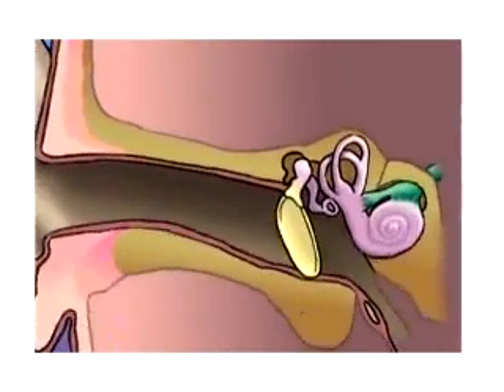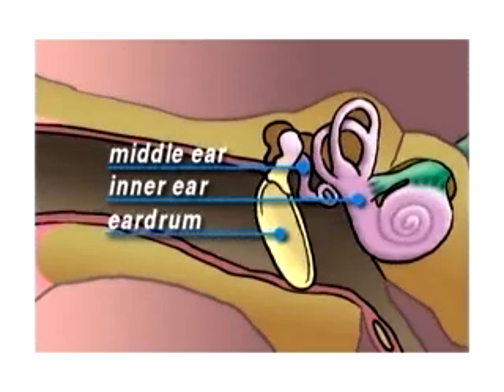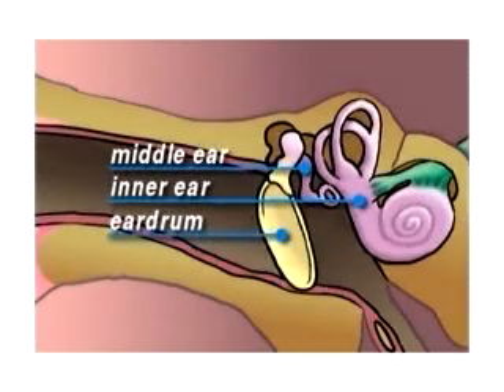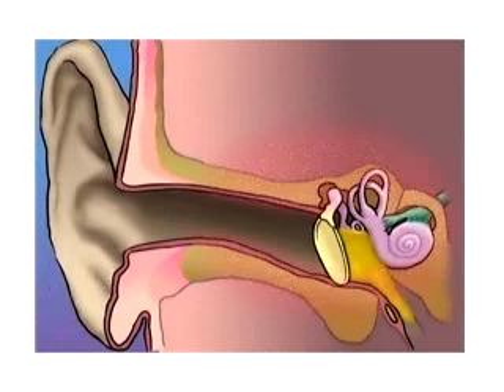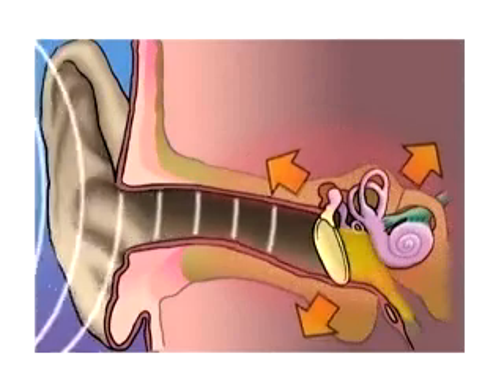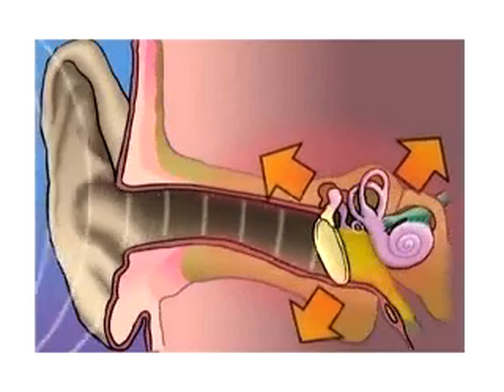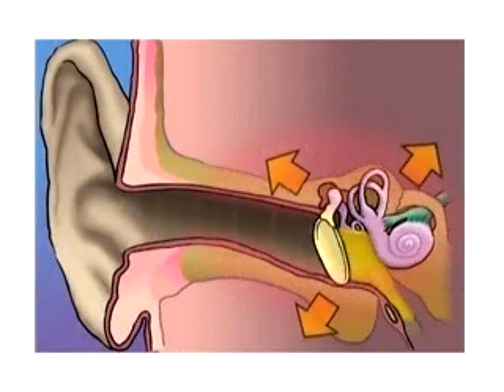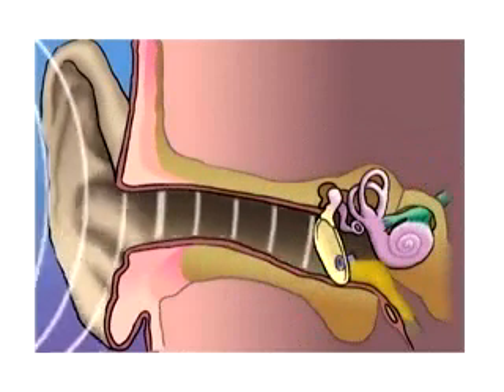PreOp® Patient Education Myringotomy Insertion of Tube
The human ear is made up of two chambers. The inner ear and the middle ear. The middle ear is sealed off from the outside environment by the tympanic membrane - or eardrum. In a healthy ear, this membrane acts to protect the delicate interior of the ear from contamination.

Occasionally, however, allergy, infection, or other irritation can cause a buildup of pus, blood and other fluids within the middle ear. In these cases, the seal created by the eardrum acts to prevent proper drainage and can actually pose a health risk.

Symptoms can include pain - caused by the buildup of pressure - and even hearing loss. If left untreated the buildup of fluid can damage the delicate structures located behind the eardrum - leading to temporary or even permanent hearing loss.

A myringotomy is a simple procedure in which a small tube is inserted into the eardrum in order to allow fluids to drain out of the middle, reducing pressure and allowing any infection to be treated with antibiotics.